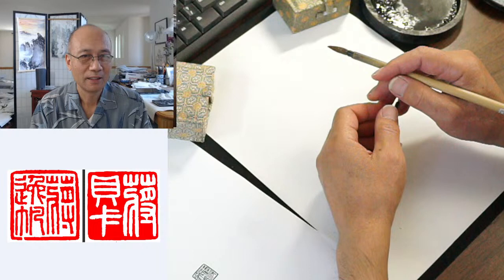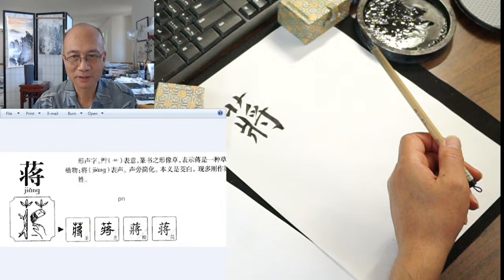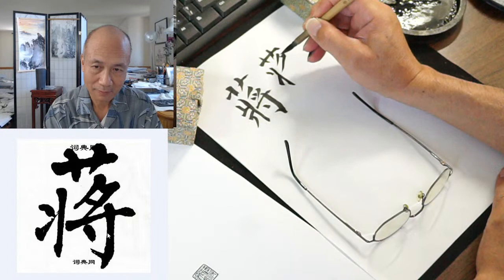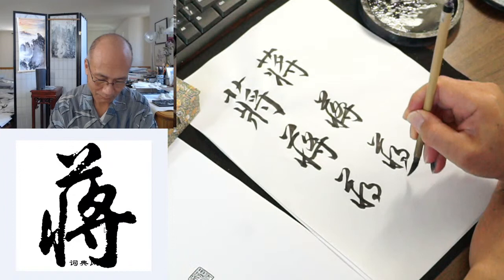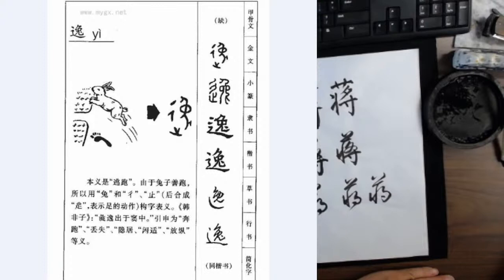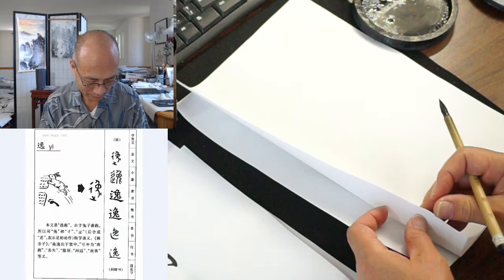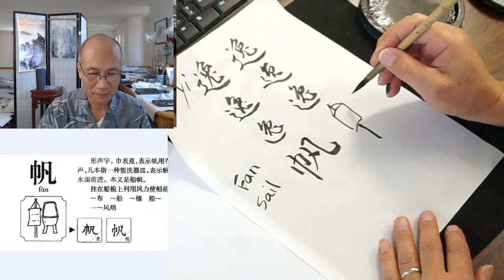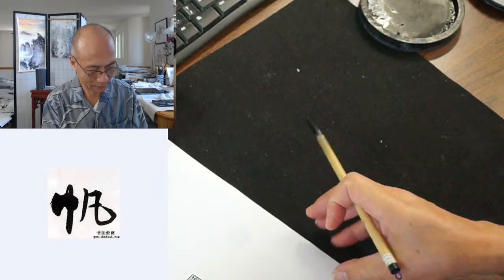Henry's Live Streaming: Carving a Chinese Name Seal for Ethan and Becca by Henry Li 1/2